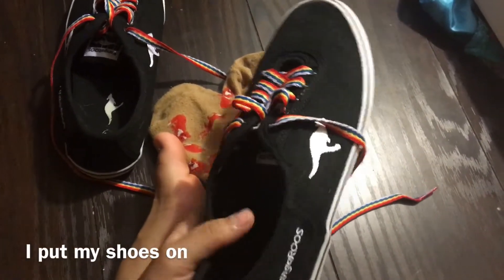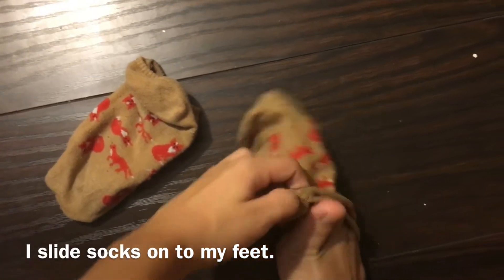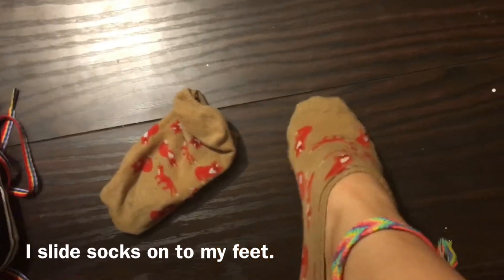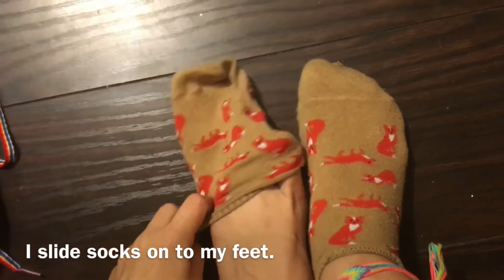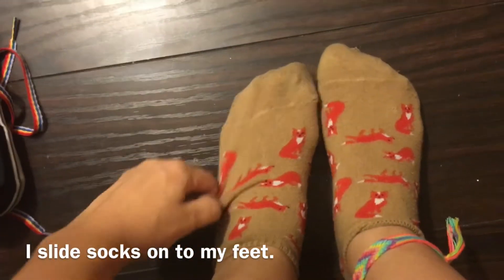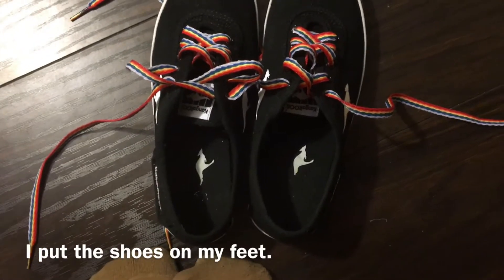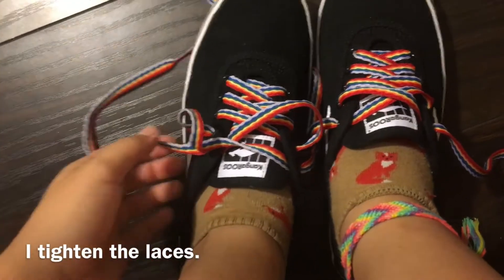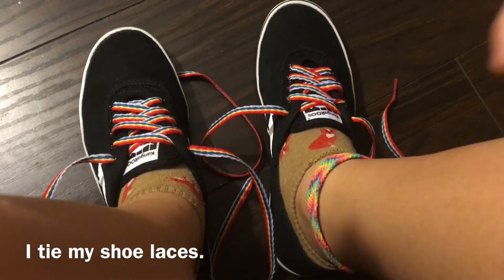Maddy Puts on Shoes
Simple Video Model teaching students in LIFE skills programming or occupational therapy the steps to putting on their shoes using a same aged peer.

The printable task sequence that partners with the video is available to enhance student learning.